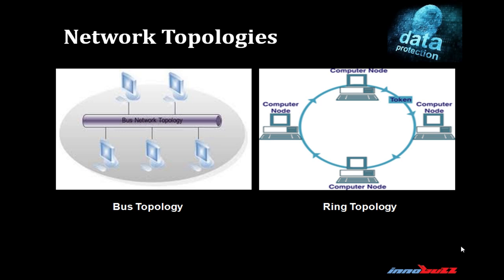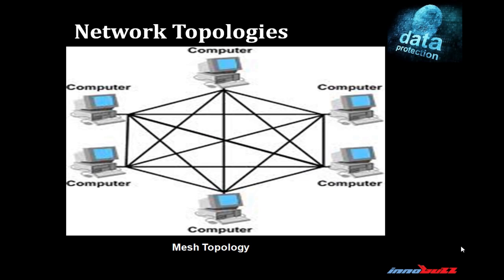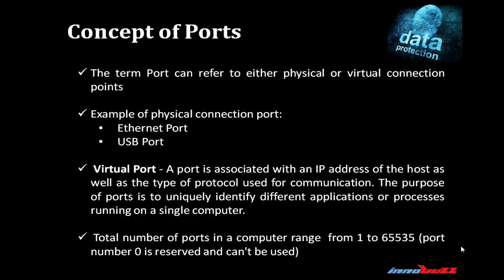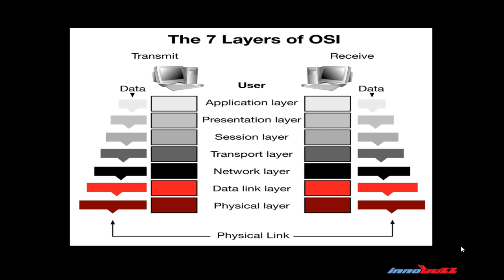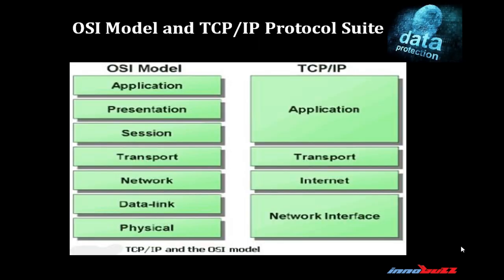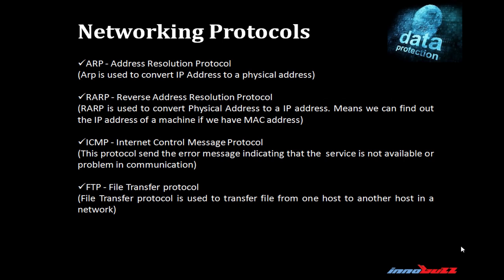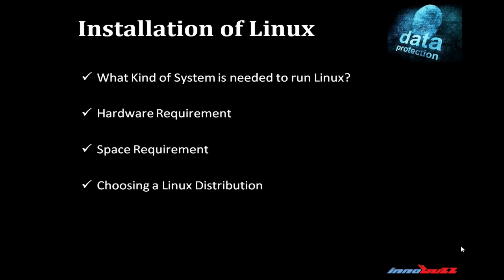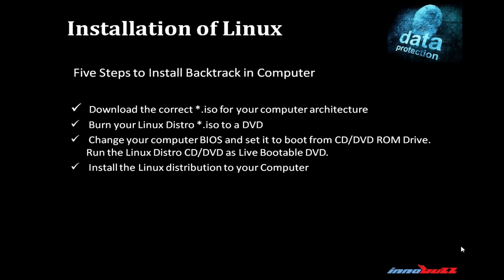ethical hacking chapter 2 networking part 2